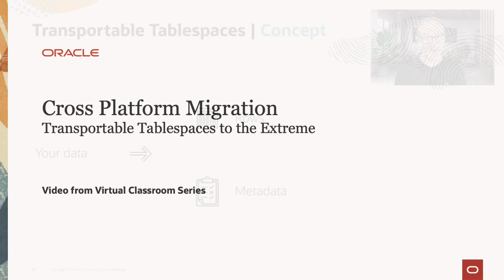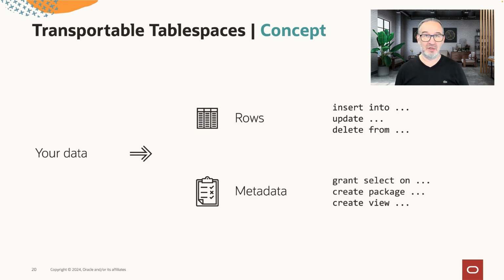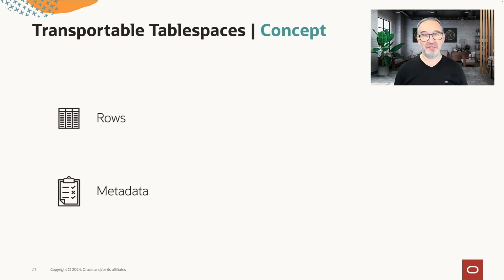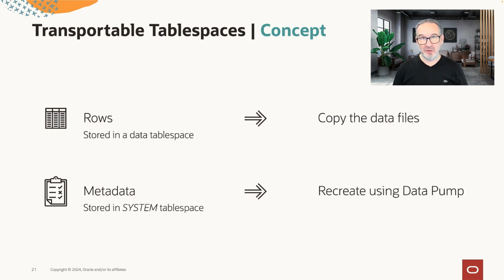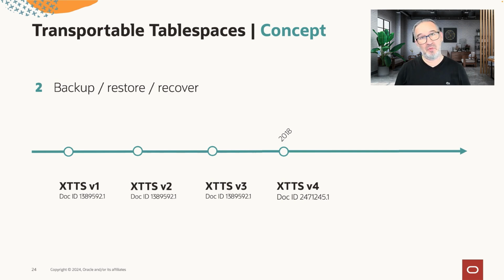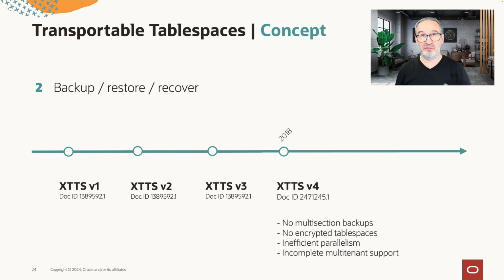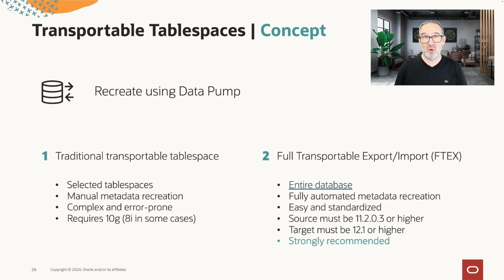The concept of transportable tablespaces for cross-endian migrations of Oracle Database